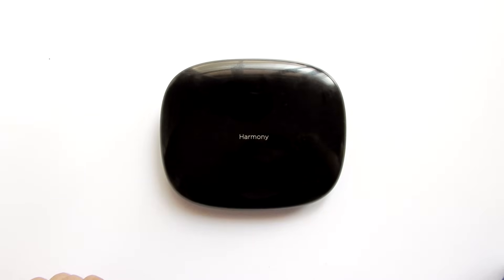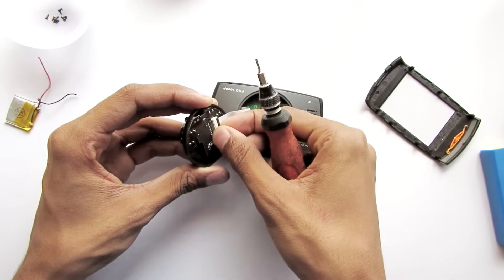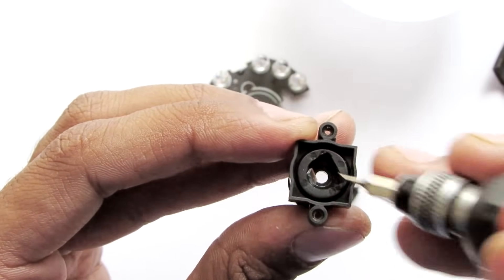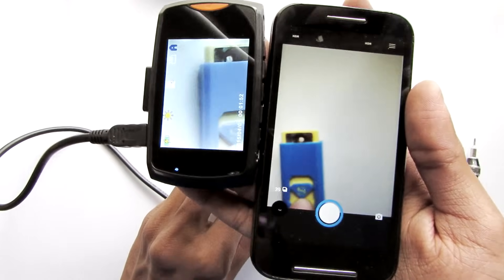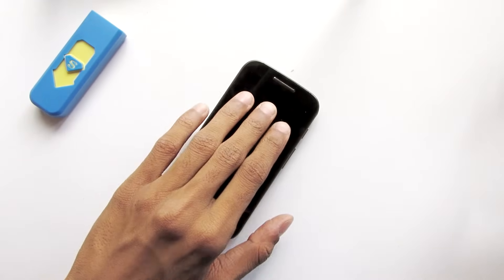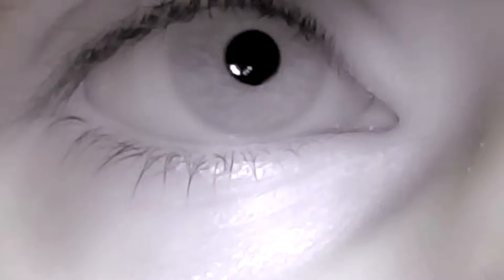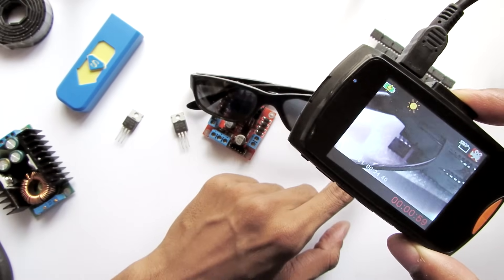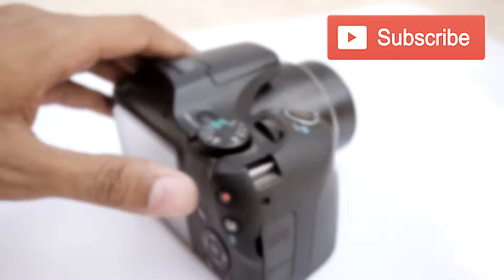How to Make Infrared Camera for Night Vision 📸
Learn How to make a infrared camera or thermal camera from any camera. You don't need any software its a physical mod that you can do to any camera.
In this video I am going to show you how to convert any normal camera Into infrared camera or Thermal night vision camera very cheap but useful hack.

1) Dash Cam
2) Screwdriver set

Whether you need to inspect electrical panels, find the source of HVAC failures, or discover hidden water damage, FLIR ONE Pro cameras offer the measurement tools and outstanding thermal resolution you need to help you finish the job fast.

Every Camera Sensor has ability to see Infrared i.e. Thermal Part of The Light but Infrared Blocking Filter Inside Digital Cameras protects The CCD Sensor From burning with high energy Infrared light such as sunlight. Now, If We remove the blocking Infrared Filter the camera can also able to see Infrared Part of The Spectrum of Light that is the night vision camera. Which Is Pretty Cool Because After This Hack You Can See Hot Objects in Infrared camera With this Camera Glowing More As They Emit More Infrared Energy & Many Other Things You Can Do Like See Through Some Clothes , Black Objects Which Takes Tear down To a Next Level and use this as camera as infrared camera and night vision camera. aka camera infrarouge.
and thermo camera or infrarotkamera. Night Camera ! and camera infrarouge. DIY Night Camera infrarouge infrarotkamera.
This camera also works as a great night vision camera ,it's built-in infrared lights will let you see in the dark ! infrarouge. flir one pro,flir thermal camera price can cost you about $630 but
this is really cheap & useful diy thermal camera and you will also learn how does thermal imaging camera works

Even the cheapest seek Thermal Camera can cost $200 Compared to this DIY which can be done in just $10 including HD Video Camera. Which Most Popular Seek Infrared Camera Don't Have. This is also called as nir camera which can see through nir materials. You can see the glow and approximately tell the temperature of the object so it works like temperature camera.

Now You Have Ability To See Through Objects & Know The Temprature Just Like The Professional Camera's Fujifilm X-T1 & Sony Xray photography Cameras or The Seek, Flir Thermal Imaging Camera Just For Very Cheap !
Body With NIR Translucent Materials Works Really Good To See Through Additionally You Can Put 850 nm or 940 nm Infrared Led To See Through Objects More Clearly. camera infrarouge.
Do This Hack At Your Own Risk for camera infrarouge. Because Now its see through camera.

How Does an IR Camera Work?
Infrared Energy Detection
An infrared camera is a non-contact device that detects infrared energy (heat) and converts it into an electronic signal, which is then processed to produce a thermal image on a video monitor and perform temperature calculations. Heat sensed by an infrared camera can be very precisely quantified, or measured, allowing you to not only monitor thermal performance, but also identify and evaluate the relative severity of heat-related problems.

Thermographic camera: A thermographic camera (also called an infrared camera or thermal imaging camera or thermal imager) is a device that creates an image using infrared radiation, similar to a common camera that forms an image using visible light. Instead of the 400–700 nanometre range of the visible light camera, infrared cameras are sensitive to wavelengths from about 1,000 nm (1 μm) to about 14,000 nm (14 μm). The art of capturing and analyzing the data they provide is called thermography.